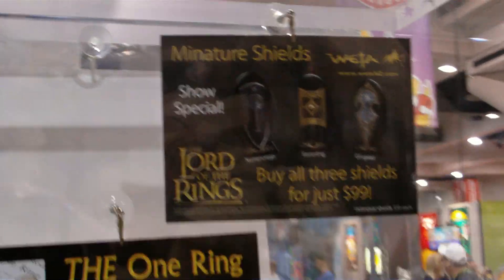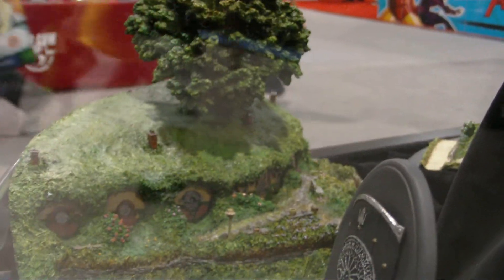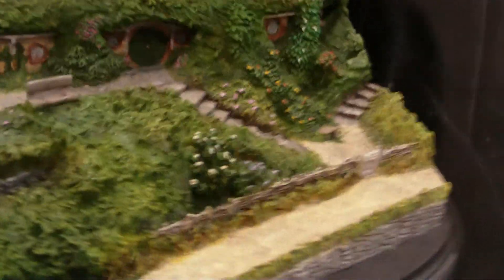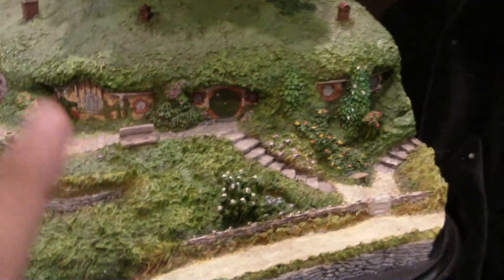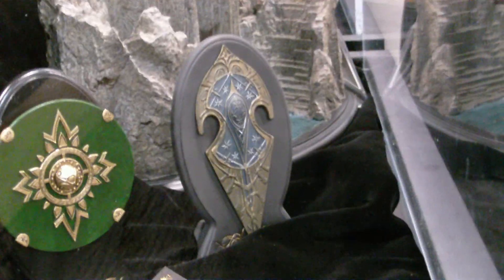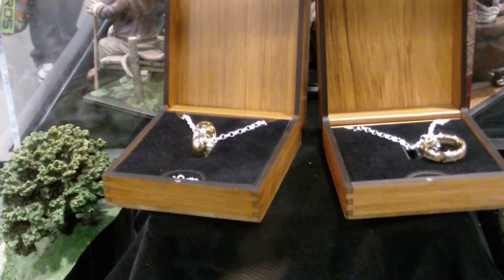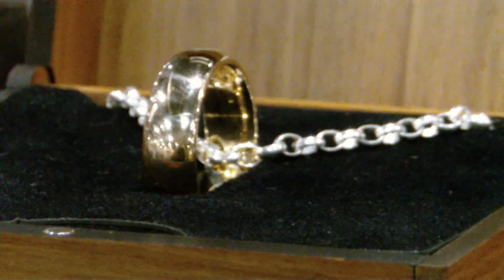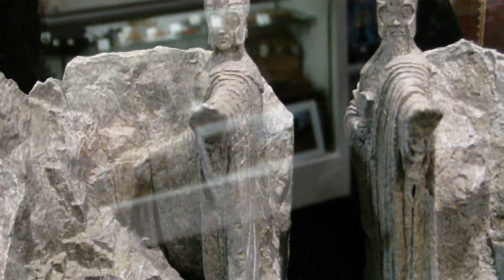SDCC '10: WETA Lord Of The Rings Podium